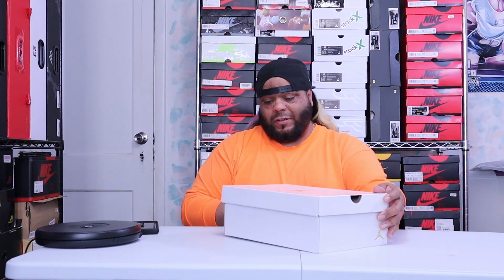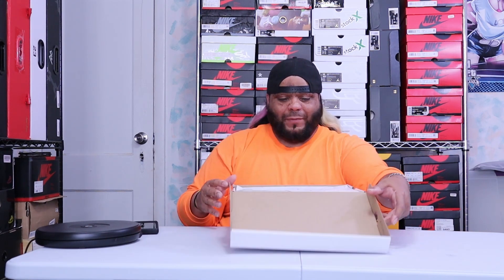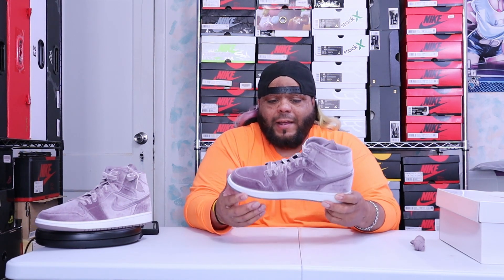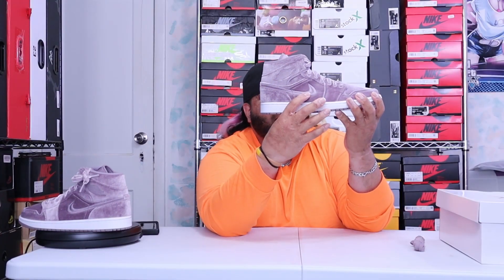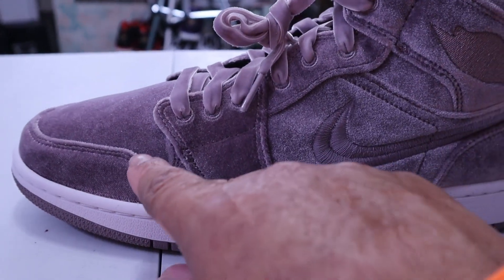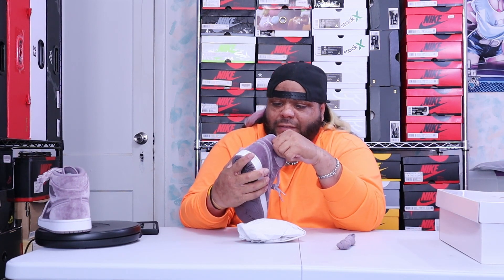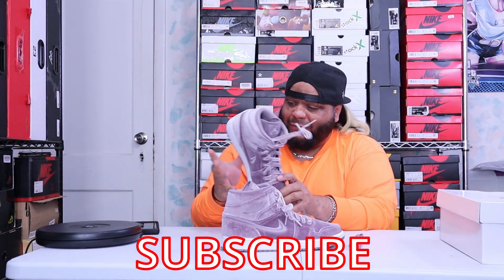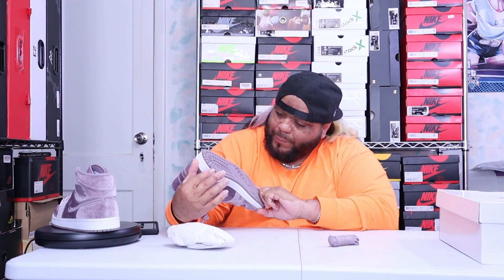REVIEW of these UNDERATED mid JORDAN 1S